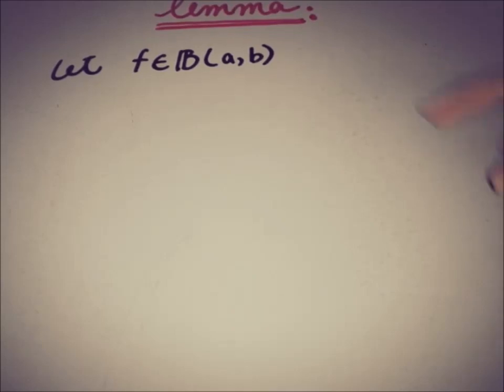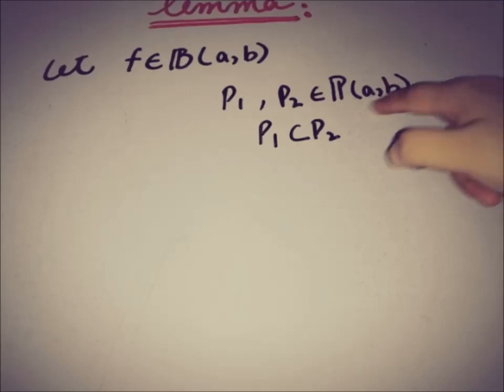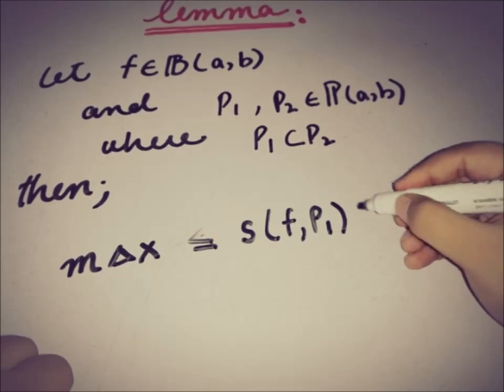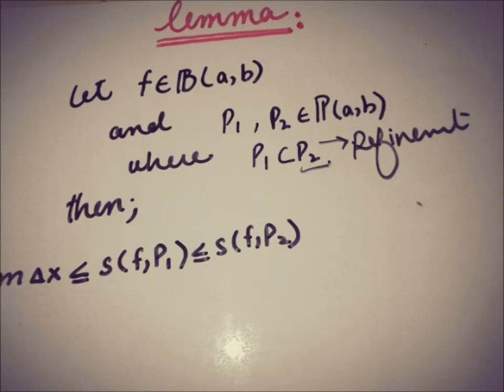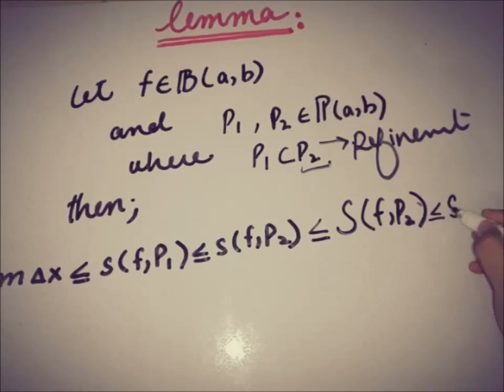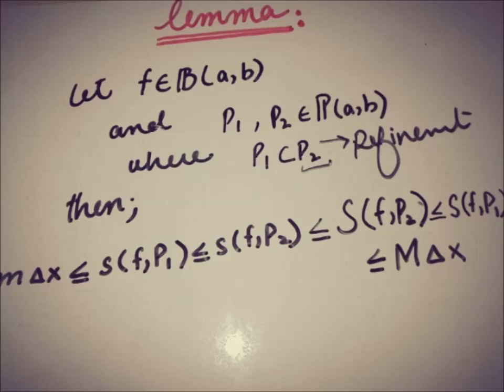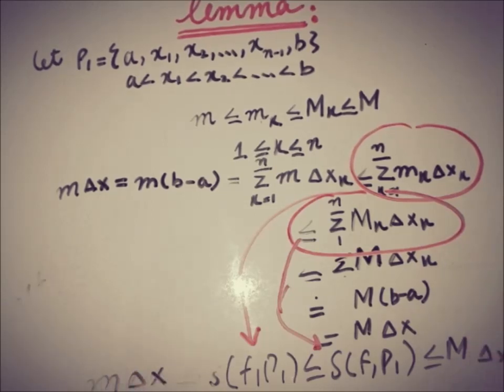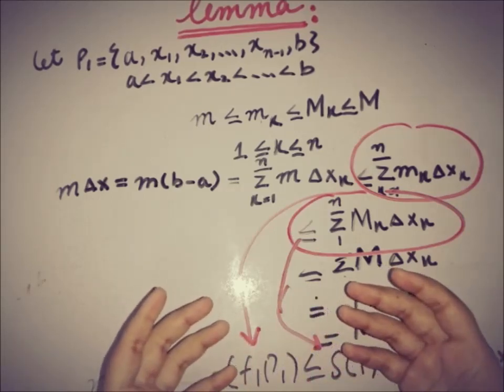Riemann Integral LEMMA | PART#1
This video is about the relation of supremum and infimum with UPPER and LOWER sum.